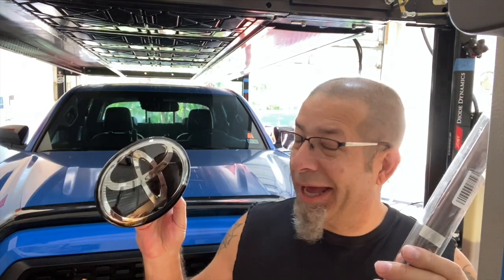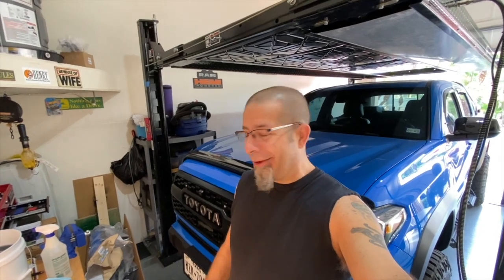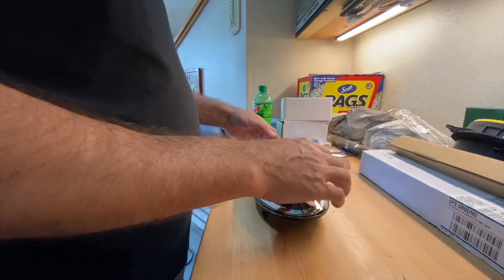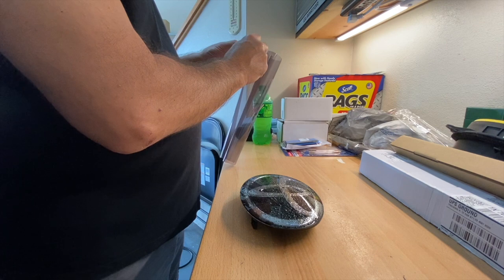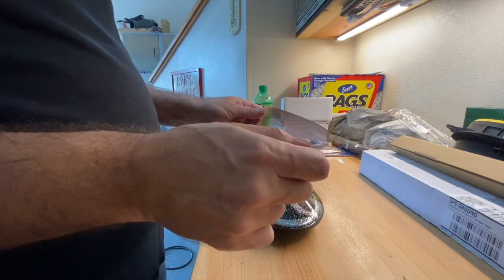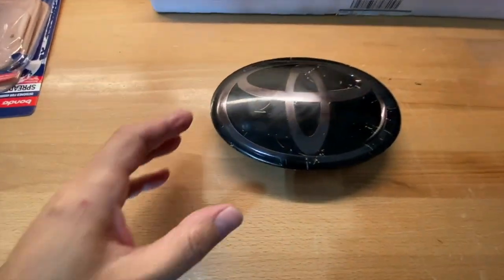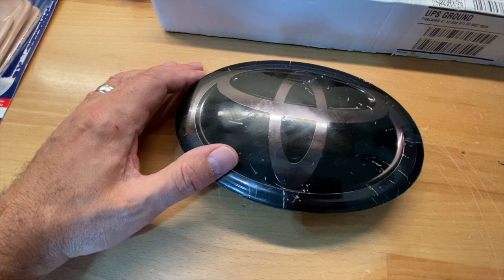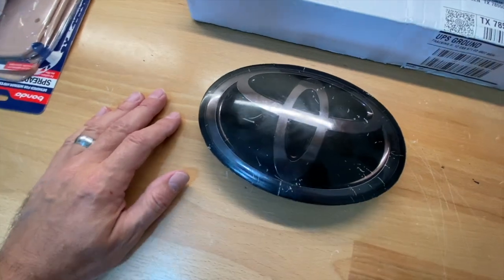Final Attempt at Blacking Out the Tacoma Grille Emblem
Another Attempt at Blacking Out the Tacoma Grille Emblem!  My first try was a rousing fail, so I decided to rip it off and give it another go!  What do you think?

My Tacoma Lift On The FRONT:
(Commissions Earned)